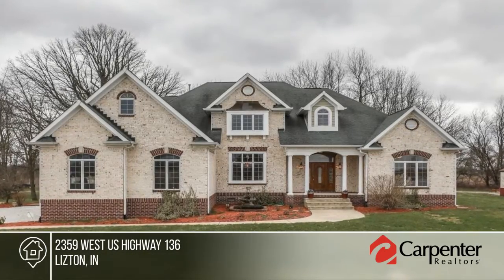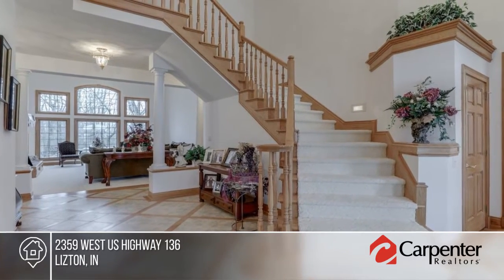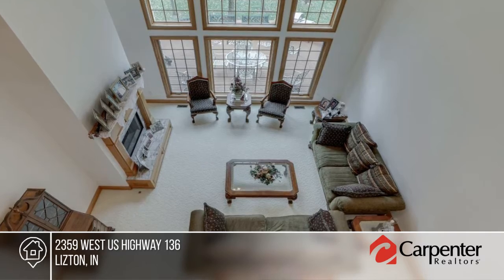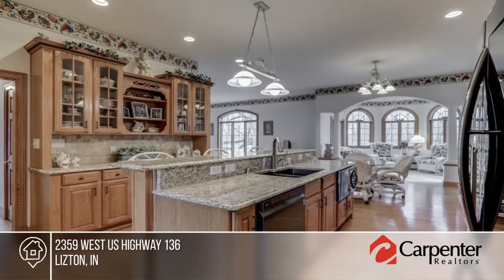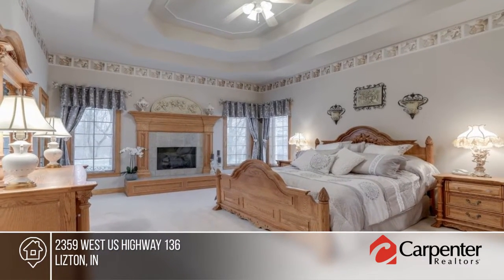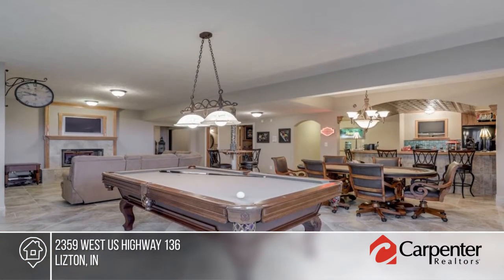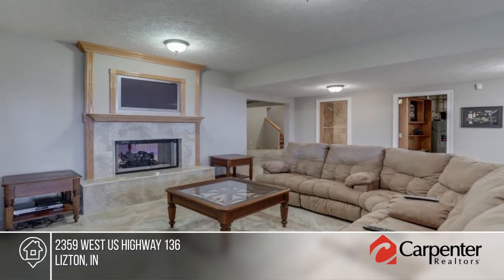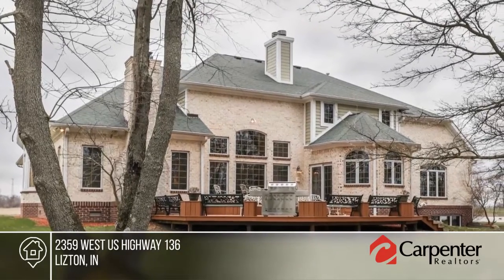2359 West US Highway 136 Lizton, IN | MLS# 21556125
2359 West US Highway 136, Lizton, IN

Impressive custom built estate w/6200+ sq ft of living space on 7 acres - gorgeous detail abounds on the exterior & interior - new granite, marble finishes, trey ceilings, 9' ceilings in finished bsmnt, inlaid hardwoods, arched doorways, built-in bookcases, hidden room, custom oak trim, solid oak doors, tall baseboards, crown molding, 6" walls, sun room, mud room, 2 laundry rooms, theater room, wet bar, en suites for all bedrooms, 5 fireplace openings including one in master, 2 staircases w/lighting, pocket doors, French doors, new black SS appliances, new interior & exterior paint, expansive windows, upper & lower furnaces & air units, two 80-gallon gas water heaters, 1000 gal propane tank,  alarm & intercom systems, outbldg w/elect & more